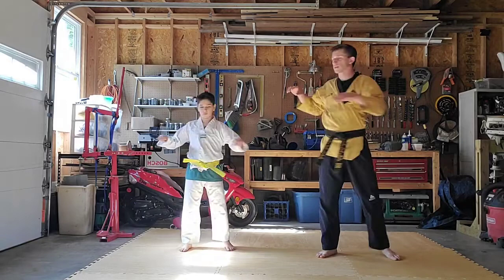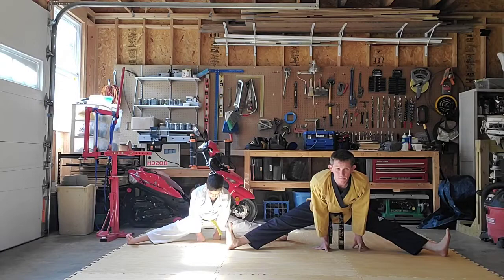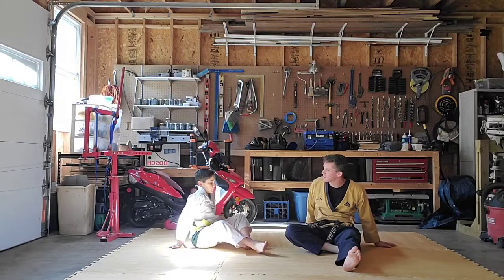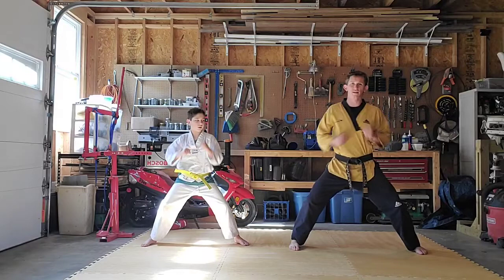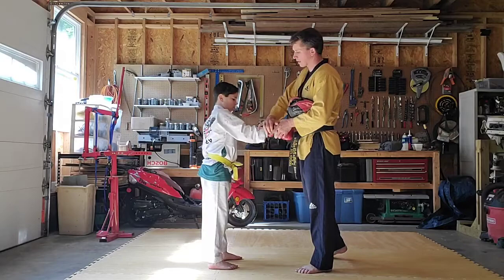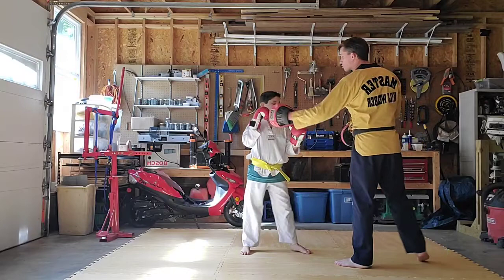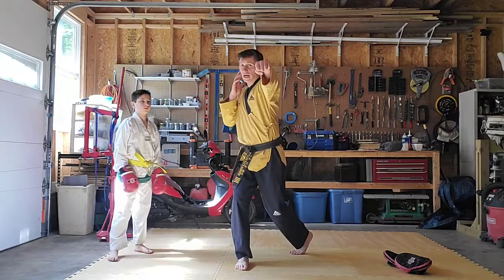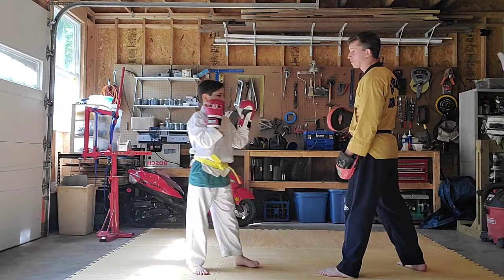Taekwondo Class- Monday, May 4th 2020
Today is all about punching :  )  Warm ups, and detailed instruction on the jab, jab/cross, and jab/cross/hook. Don't miss it!